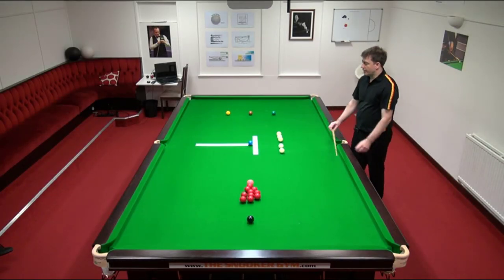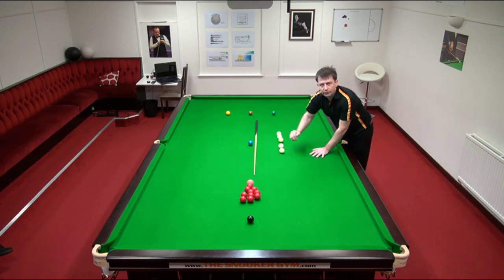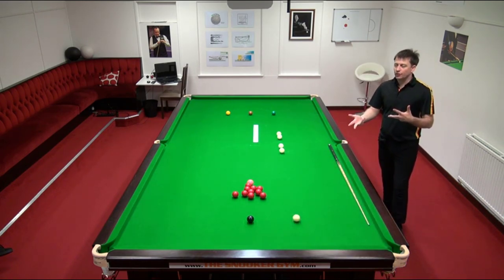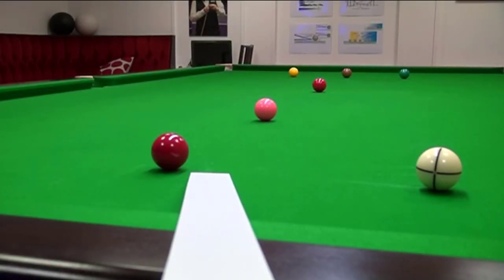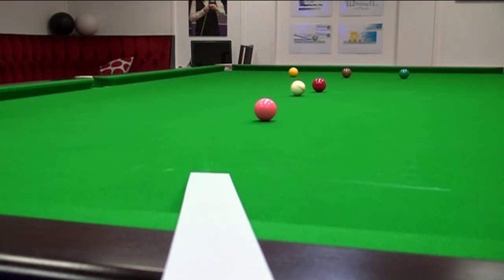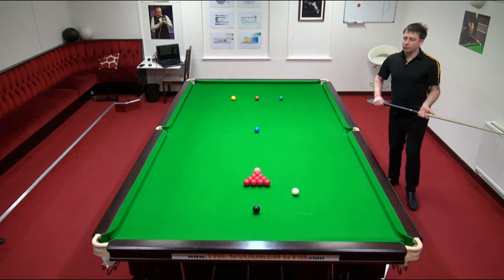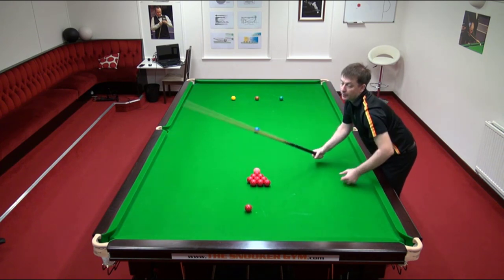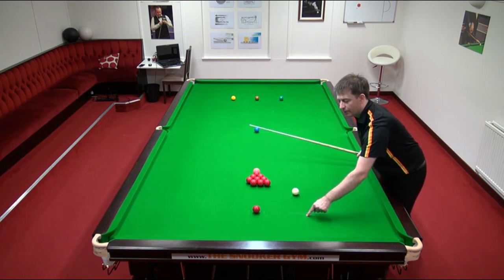POSITIONAL PLAY | Mini Course 4/8: Does the banana shot need side spin?...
Positional Play Mini Course 4/8:

Explaining the physics of the banana shot – which is the T Angle with top or back spin then taking effect

Applied to a blue in the middle with top and screw

Applied to a low black for the classic ‘banana’ shot with screw and different speeds

Why Neil Roberson missed the pack completely on his famous top spin pack opening attempt!

Explaining the ball physics behind striking various reds in the pack by controlling on the cue ball speed (without introducing side spin or height changes)

How a 2mm difference to the cue ball height can make the difference between a banana shot and a cucumber shot!

To find out what happens with all things Positional Play, please invest in our Ultimate Training Ball and accompanying 37 video course here:

For information about distance coaching using video call, etc

For information on the ultimate one to one coaching experience